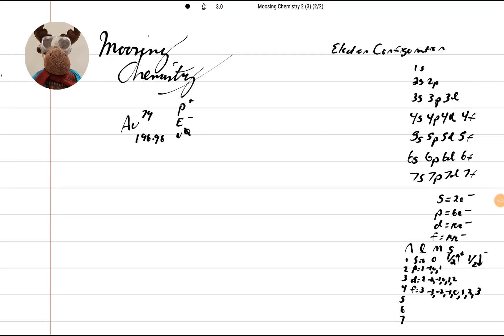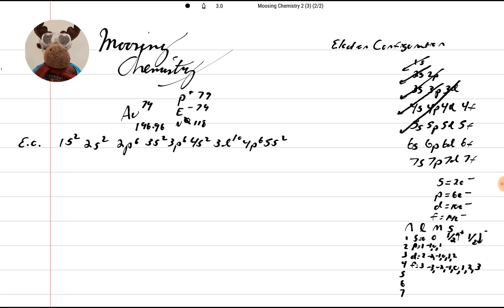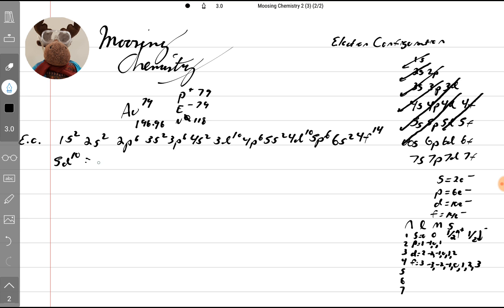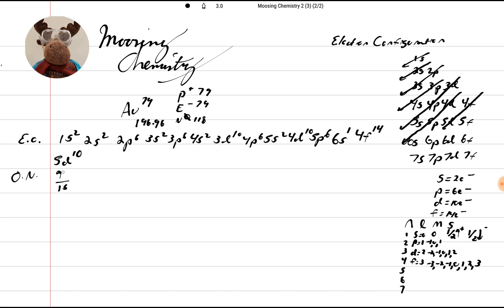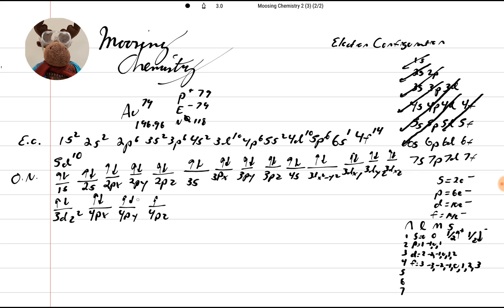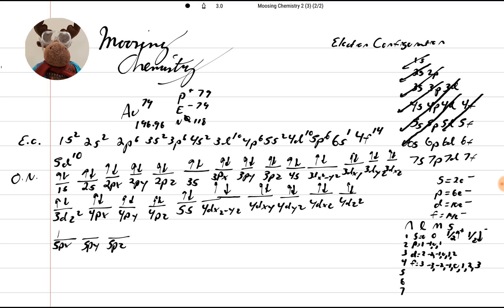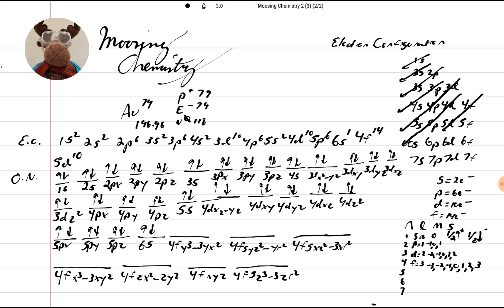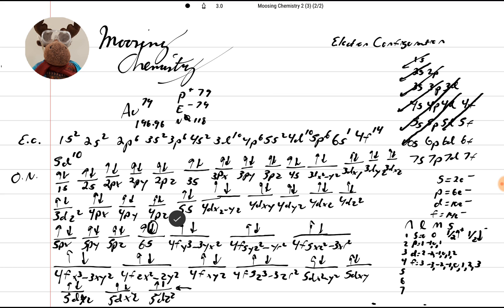Au Electron Configuration Lesson 1A